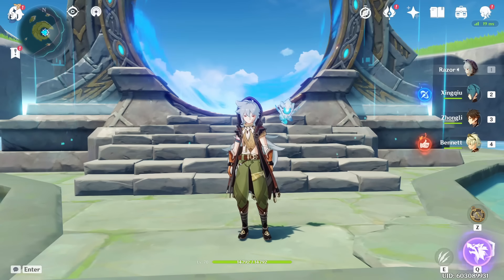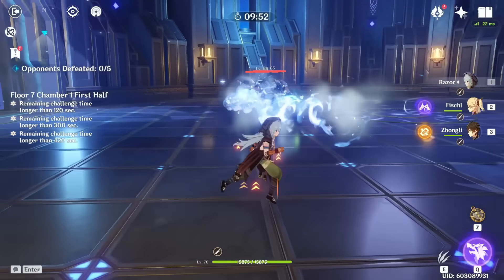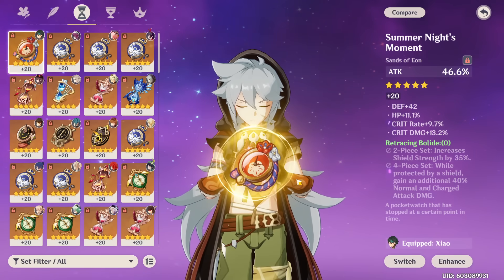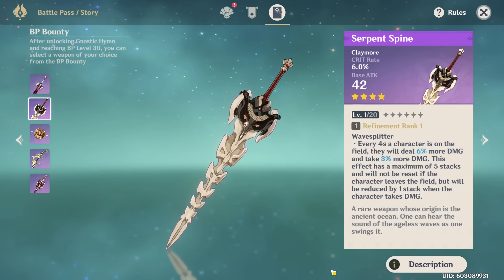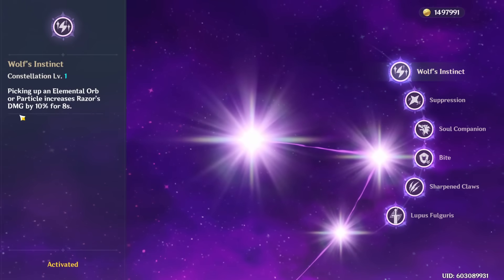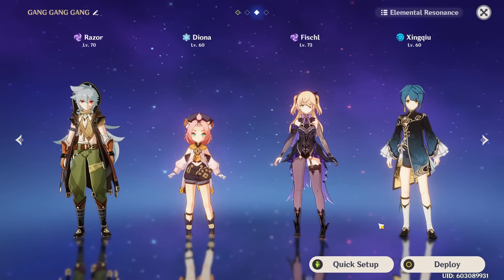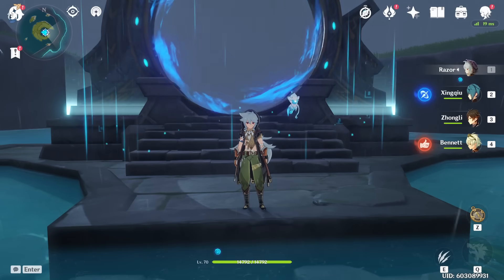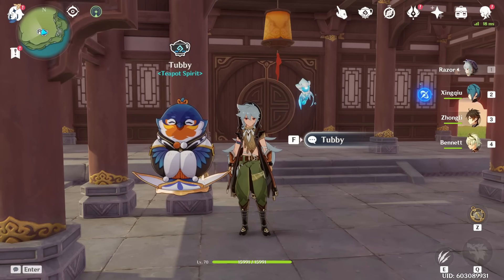ADVANCED RAZOR GUIDE (AMAZING NEW SET) - Best Artifacts, Weapons, Teams & Showcase | Genshin Impact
Razor is a great 4-star physical DPS and he got an amazing new artifact set, as well as a new spiral abyss rotation buffing physical characters. Longer but very detailed and informative video.

Note : you can setup plunge with razor's e.

A bit of a longer video but i really wanted to cover EVERYTHING about razor, notably every single weapon (especially clearing snowtombed starsilver vs prototype archaic & serpent spine vs skyward pride), artifact set (pale flame vs gladiator), animation cancels, talents (& talent priority), etc. Hope it helped!
I appreciate subs & likes ty

Initial Info (0:00)
Talents & Tips (1:05)
Artifact Sets (5:35)
Artifact Stats (7:49)
Weapons [Detailed] (9:24)
Constellations (14:15)
Teams [Important] (15:19)
DPS Showcase (21:00)
Overall Info (24:37)